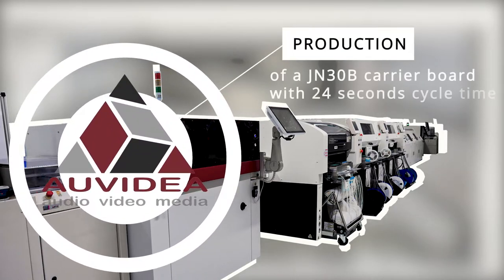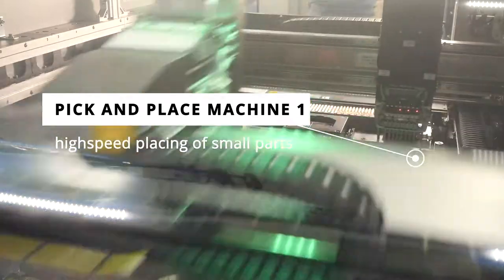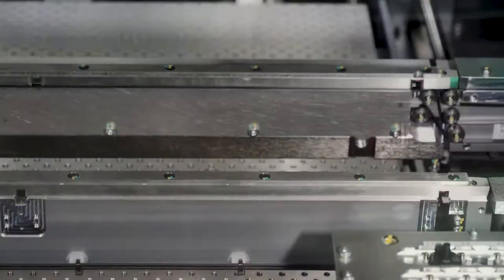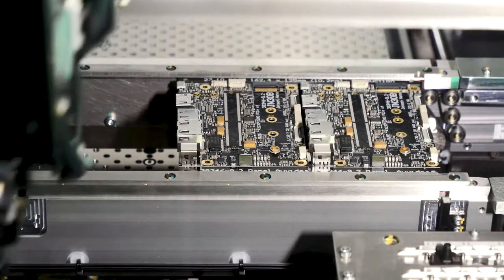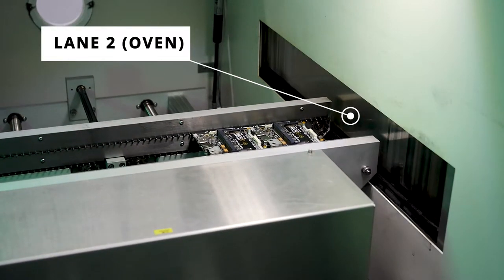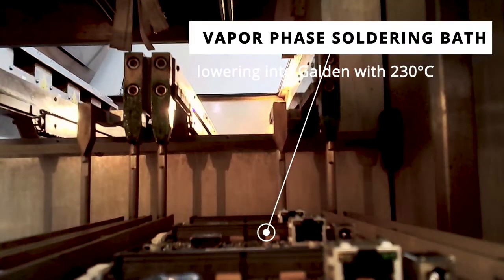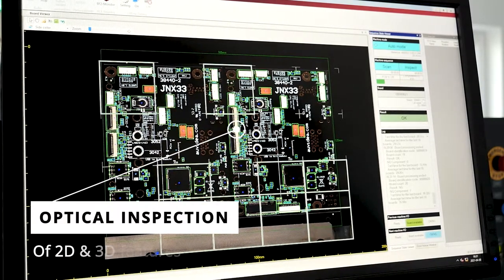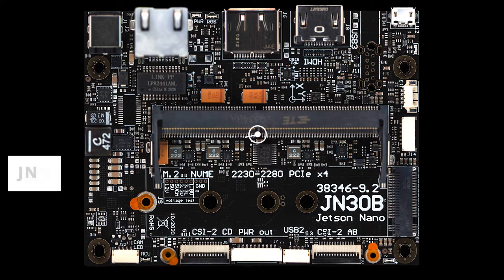Carrier board production in 24 seconds. See the JN30B produced at Auvidea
In this video you will see how the JN30B is produced at Auvidea.
The JN30B carrier board is used with a Jetson Nano to perform computation on the edge.

PRODUCTION INFORMATION
48.263s cycle time for two carrier boards, 24s per board
342 components per carrier board
0.071 seconds per component needed
51020 components per hour with three pick and place machines in the production line

PRODUCTION STEPS
0:00 : Intro
0:07 : Destacker
0:23 : Solder paste application
0:45 : Small component placing
2:05 : Big component placing
2:57 : Soldering in oven
4:50 : Optical inspection
5:22 : Sorting and stacking for further testing/rework
5:52 : Conclusion